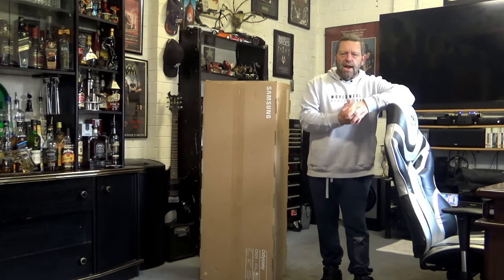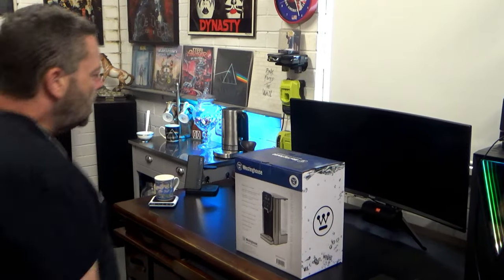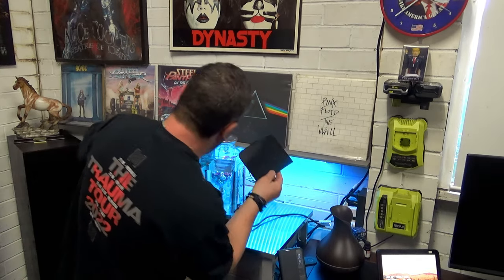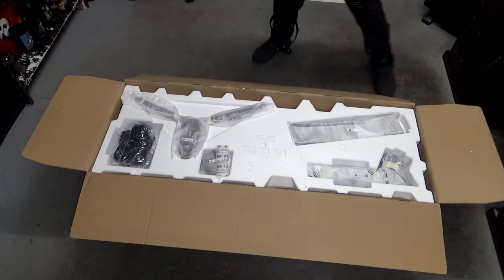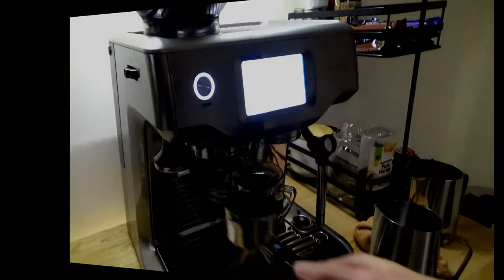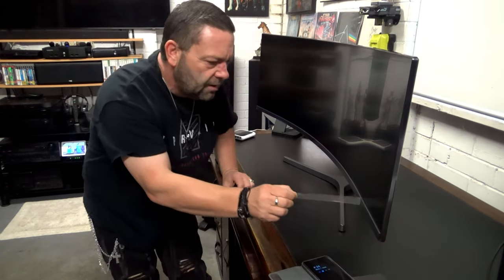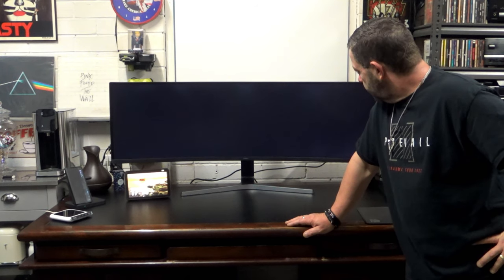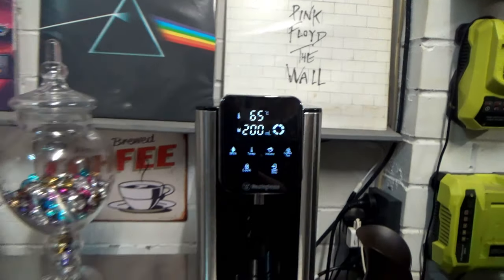Just got, Samsung Odyssey G9 Super Ultrawide Monitor, westinghouse hot water dispenser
Went a little shopping nuts